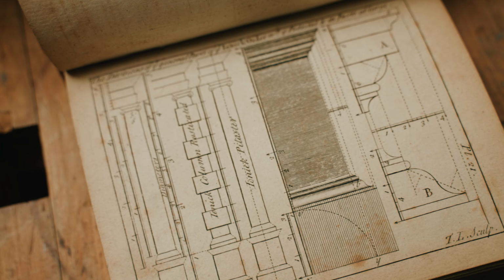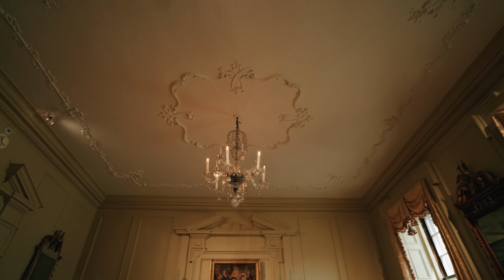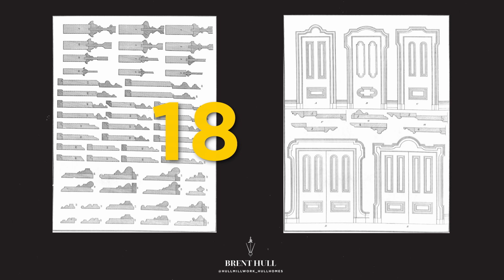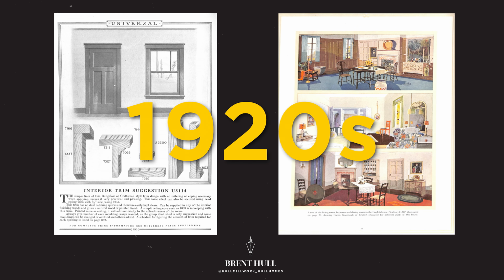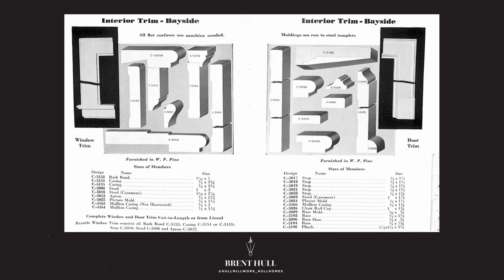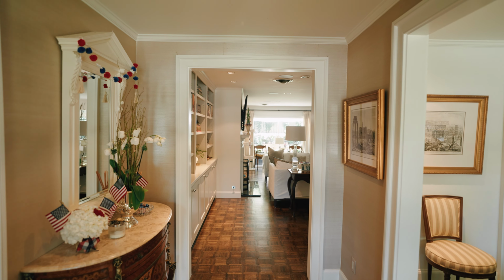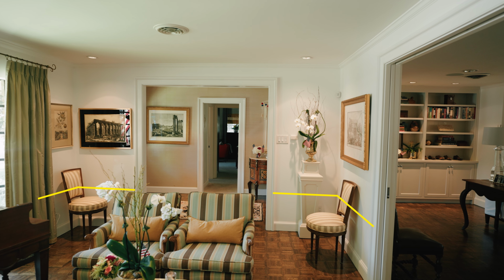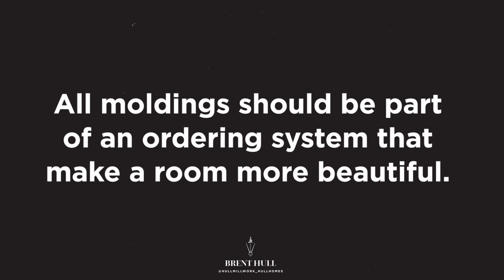History of Crown Molding and 3 things to consider.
Crown moldings have a surprising history. Once they were very prominent and then they went away. Come learn more about how to use them today. There are a few things to consider.

Also, be sure to check out Brent's new Podcast, Passion for Craft. or watch it here on YouTube.